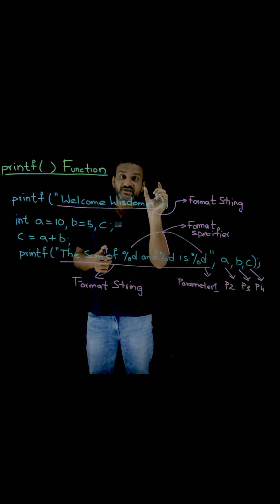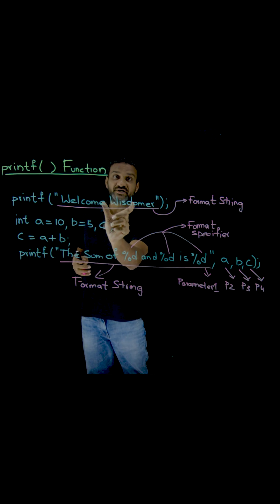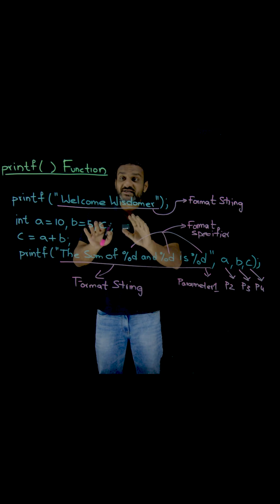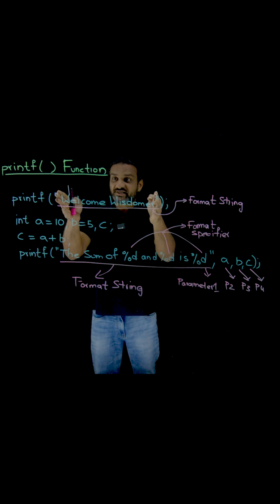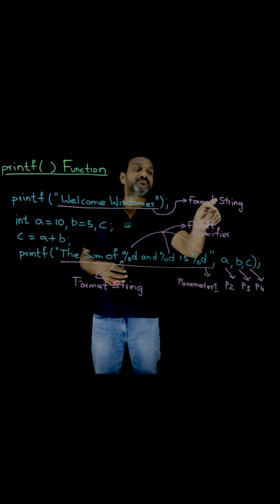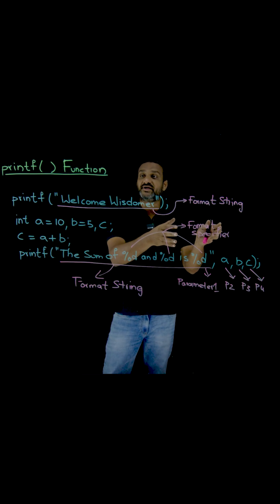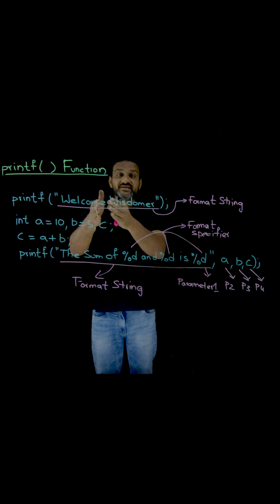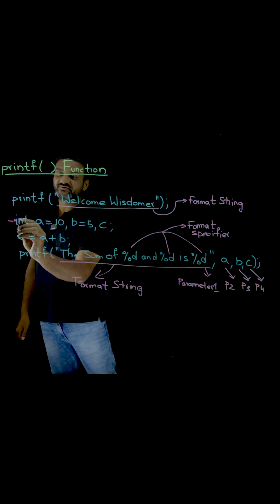What is Format String? || C Programming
In this video we will understand What is Format String?

This video is part of C Programming Course.